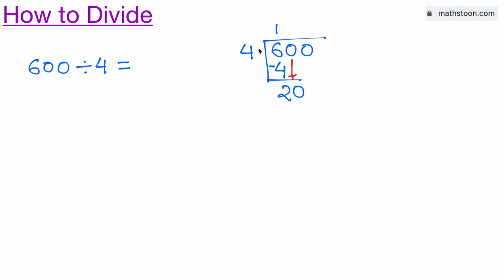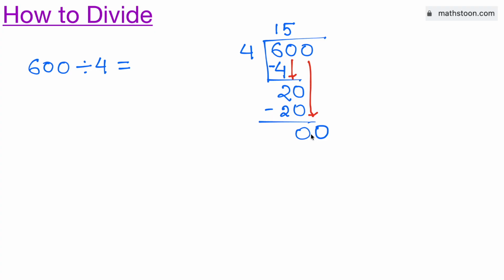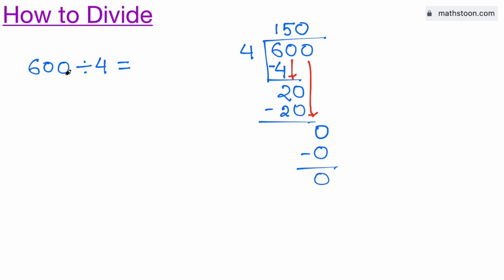600 divided by 4 (600÷4) | Value of 600/4 | Long Division